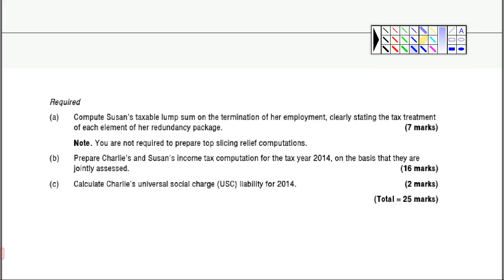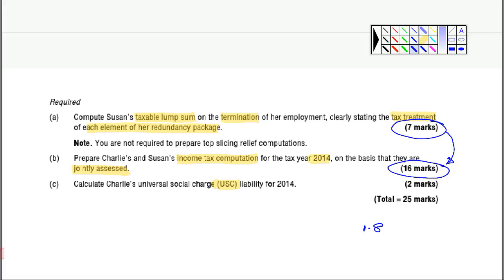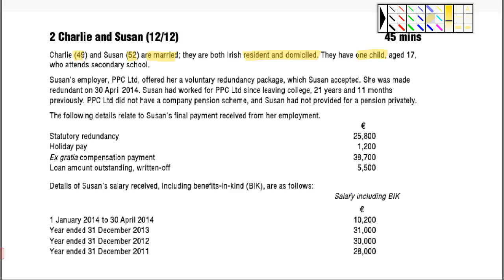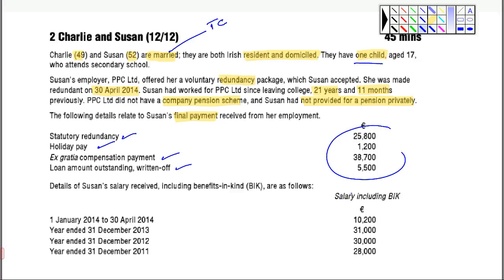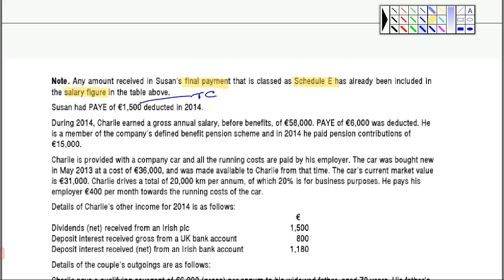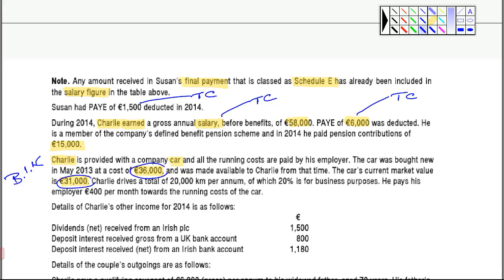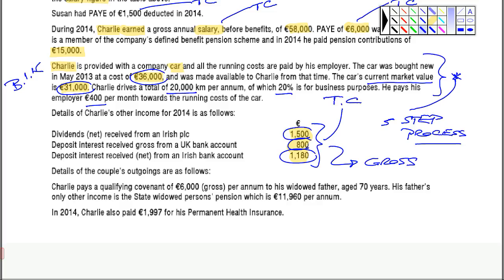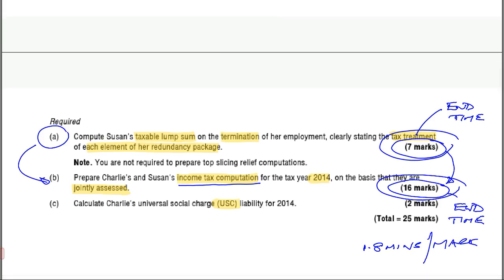IT Q2 Charlie and Susan Question Video